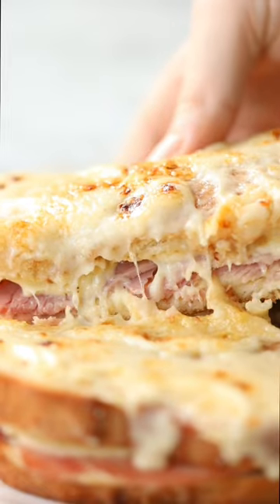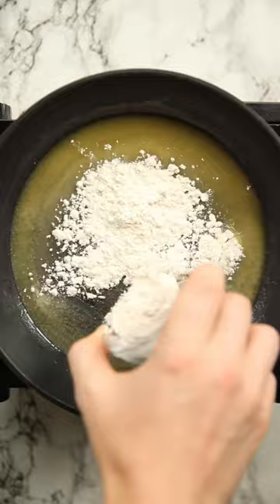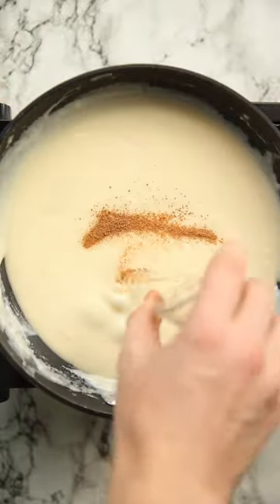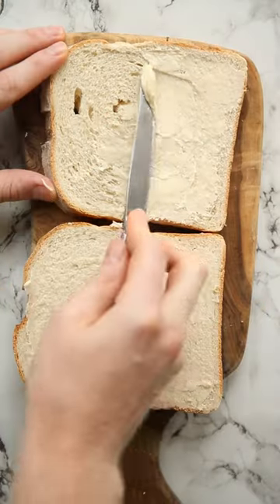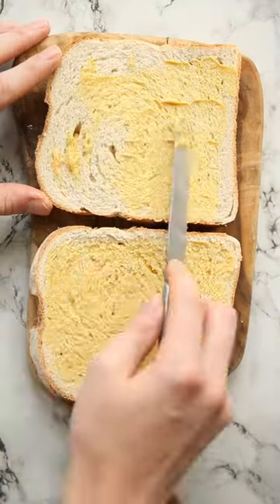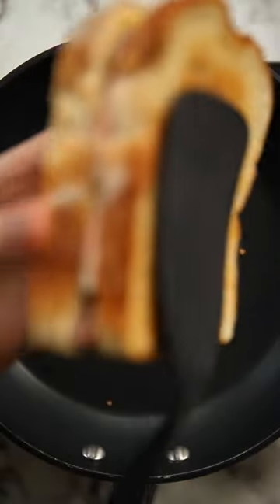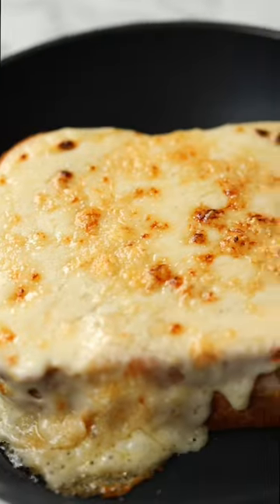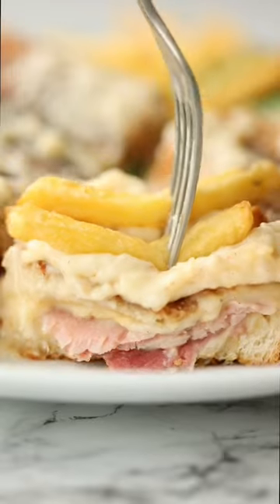Croque Monsieur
Here I’ll show you the easiest and most irresistible way to make a classic Croque Monsieur! Chris x